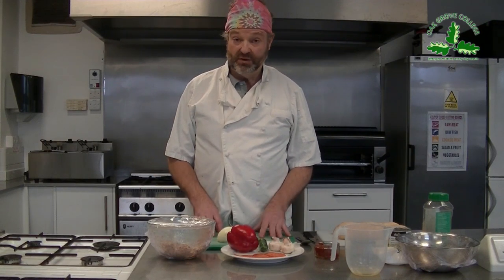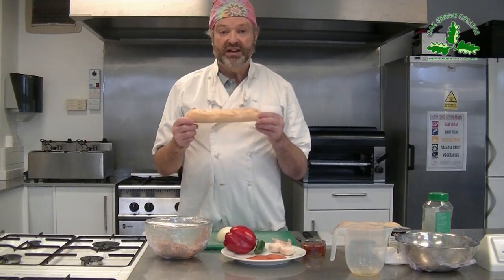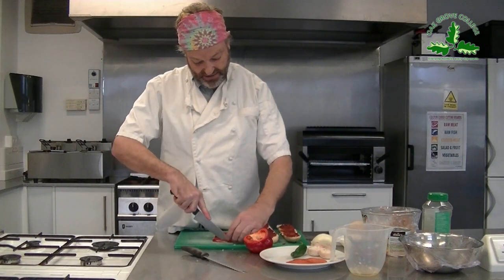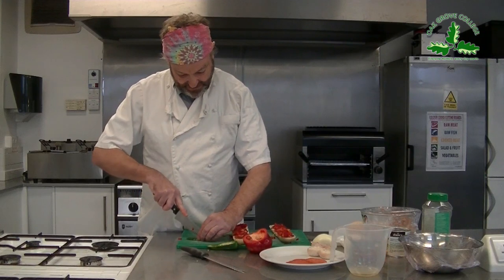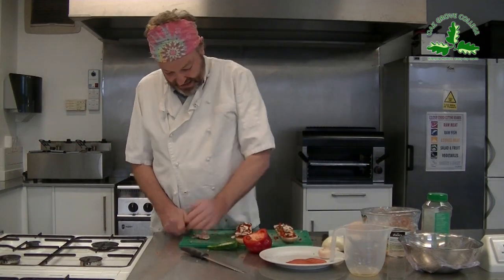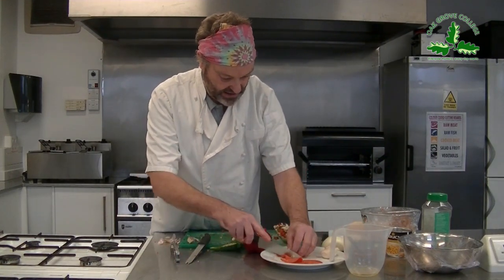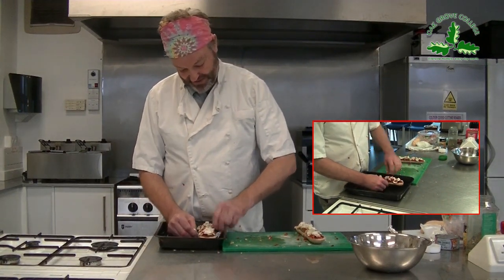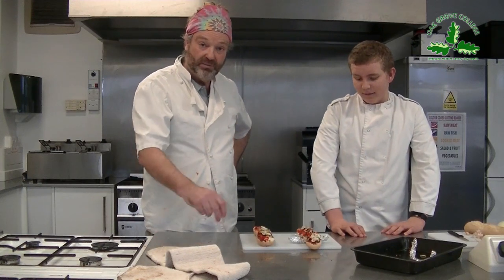Cooking With Chef Guy French Bread Pizza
Chef Guy takes us through the steps to make a pizza from French bread - enjoy!!